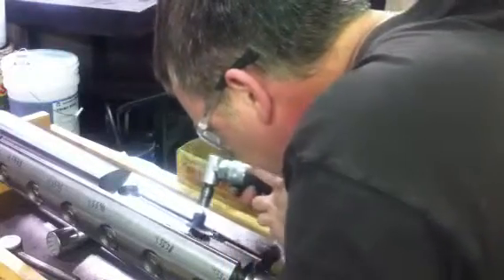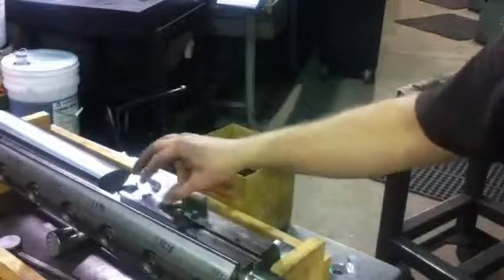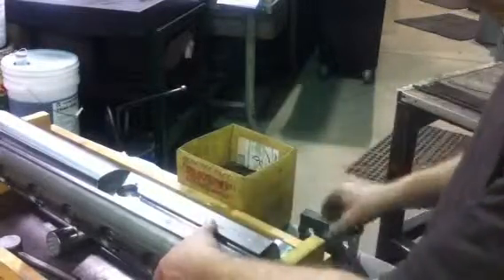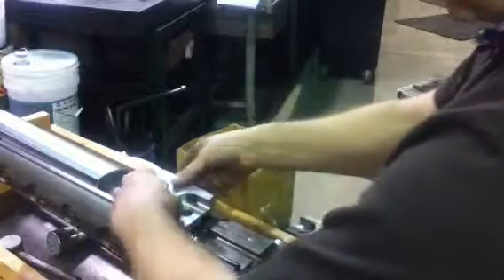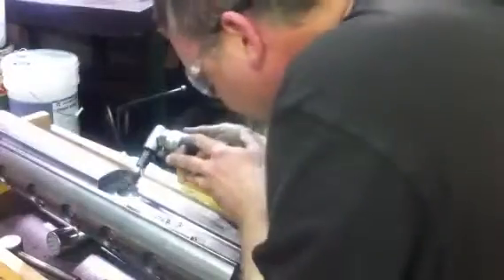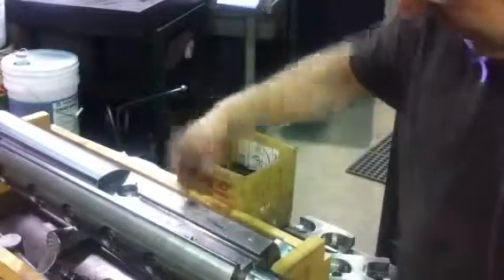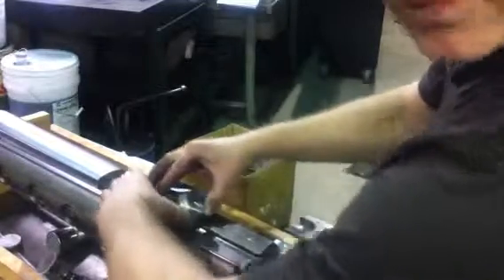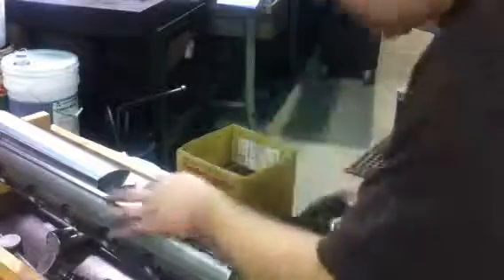Wadkin j/p 17